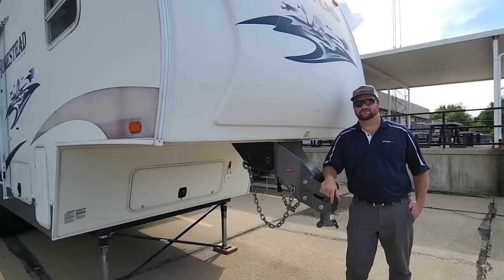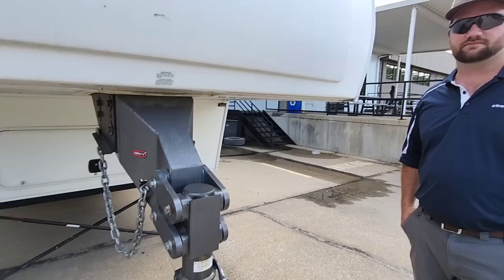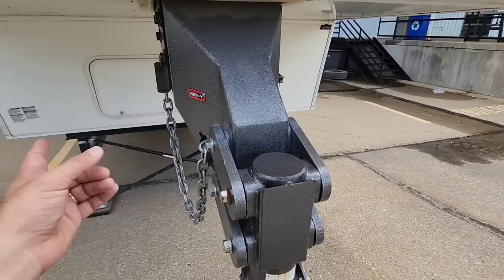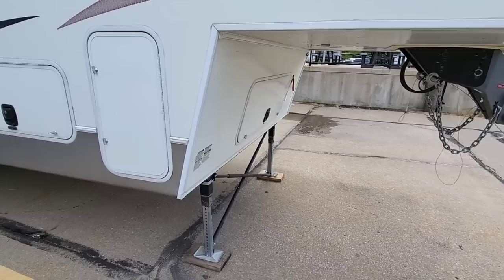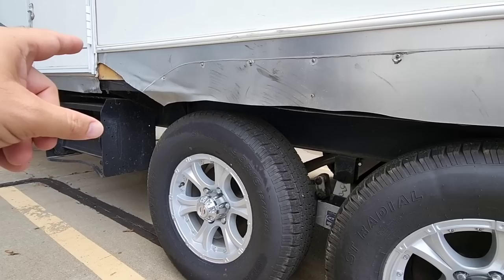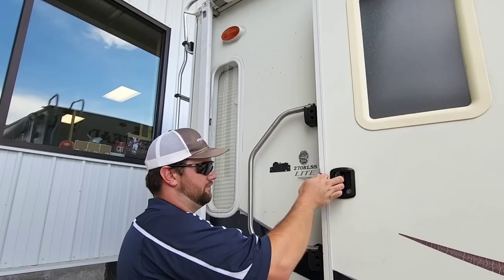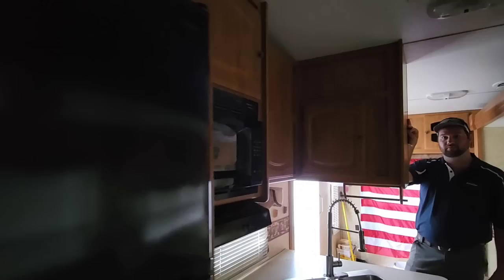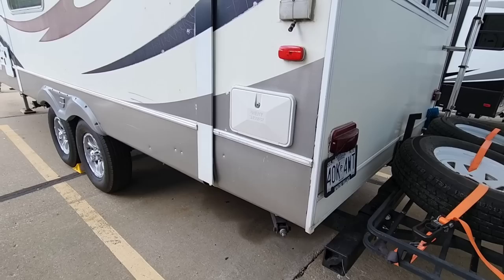Bought a $5,000 RV then adding $15,000 in upgrades! Big Fifth Wheel upgrades!